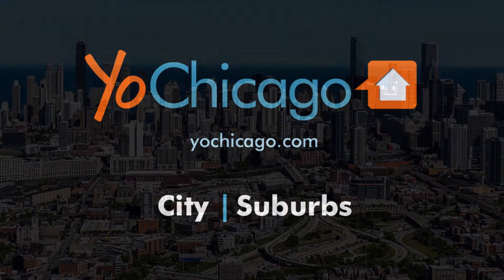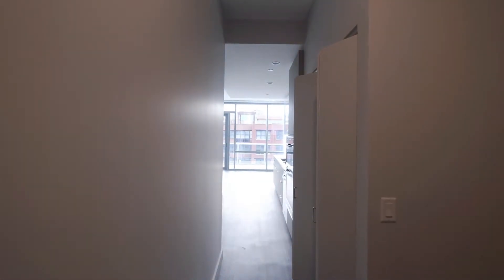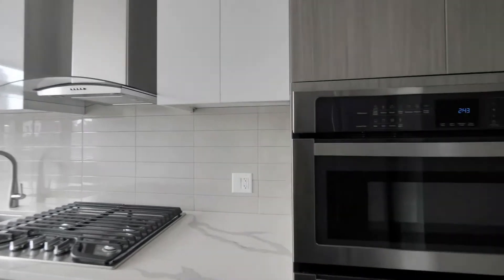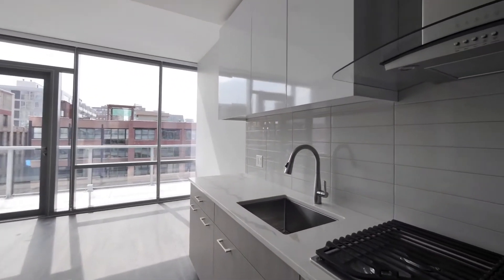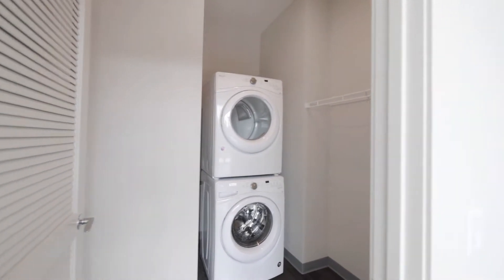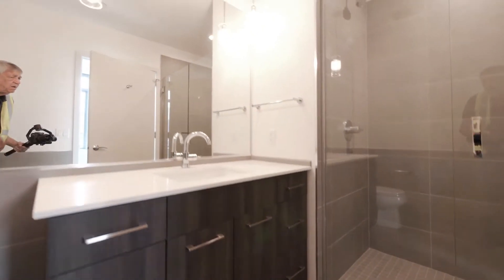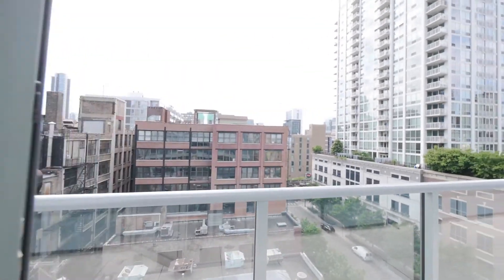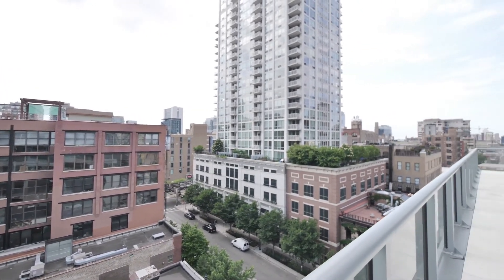A convertible with a large balcony at River North's new SixForty apartments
SixForty is an architecturally-distinctive new apartment tower in the heart of River North's Gallery District at 640 N Wells St.

SixForty offers studio to 3-bedroom apartments with upscale finishes, 9-foot ceilings, floor-to-ceiling windows, wide plank flooring throughout and in-unit washer / dryers. There's also a restaurant-grade demonstration kitchen, fireside library and dining suite, and bespoke gaming lounge at the rooftop level. The 5th floor amenities include an open air grill terrace and pro-grade fitness and golf facilities.

SixForty has a 23rd-floor rooftop oasis, complete with private cabanas with TVs, heated pool, hot tub, and 360° views of downtown Chicago.

Join YoChicago in this sponsored video for a walk through a sunny west-facing convertible with a large balcony.